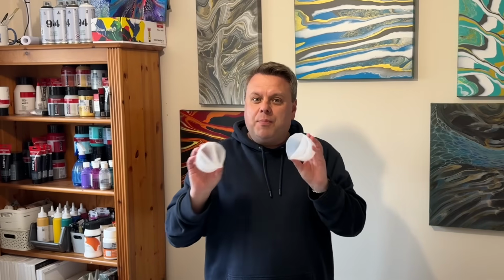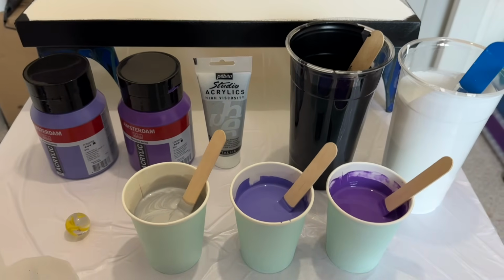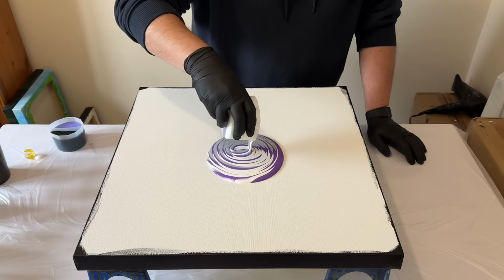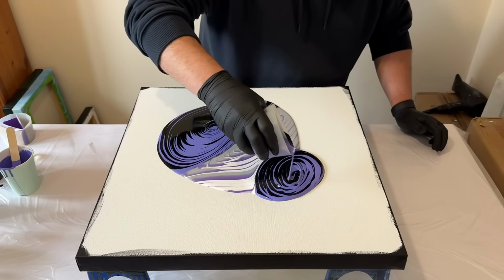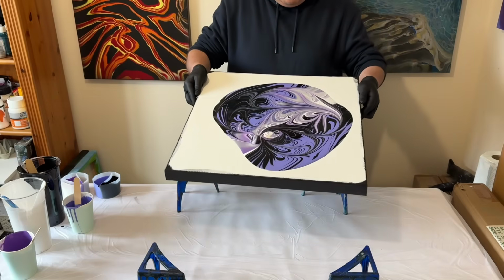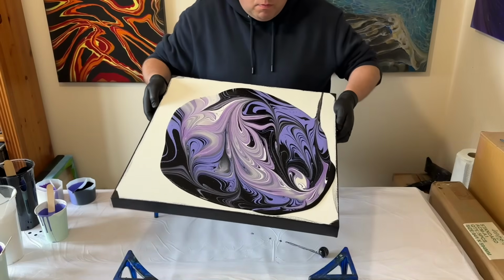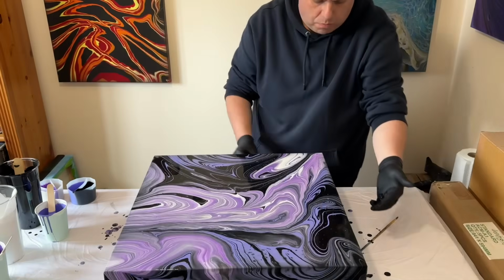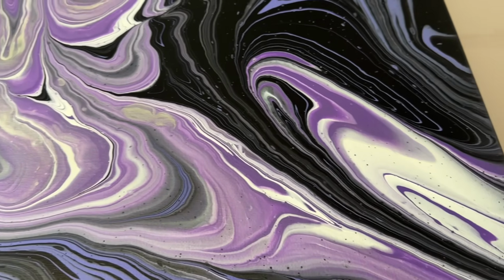This Multi-Ring Pour Created Hypnotic Patterns — You Have to See the Movement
Purple and violet is a color I don't use as often as I want to, because when I use it I feel a shift in my mood and feel its a special color. This also has a space vibe for me! Along with a silver this was a WOW!! Join me today and help me create a space or spiritual vibe painting. Let me know what you think about this piece.

That really helps me reach new people and for my videos to be recommended. Thank you in advance!

If you're looking to learn about how to use art and creativity to help you relax and be in the present moment (also known as Mindfulness) check out my online, self-paced course

More About Mark:

Mark Ratcliffe is an Abstract Artist based in the United Kingdom.  Mark is a certified Meditation Coach, Reiki Practitioner and also has a diploma in Mental Health First Aid and Art Therapy.  Mark has also published his online course: Mindfully Creative: techniques for the Mind, Body and Soul. Mark has a degree in Business and has over 20 years' experience working within People Operations, Management & Strategy.

Tutorial Information and Frequently Asked Questions (FAQs):

▶️Technique for this Tutorial: Marble and Split Cup

▶️Pouring Medium formula (unless otherwise stated in the video): My paints are mixed with paint, water and a pouring medium (Floetrol Owatrol) with a ratio of 1:1:3 - You may have to adjust your ratios depending on the paint brands you use.

Note: Floetrol Owatrol is thicker than the US version of Flood Floetrol so you might not need the water element when mixing your paints.

▶️Cell Activator: When I use a cell activator, I use Australian Floetrol and Titanium White with the ratio of 4:1 - You can experiment with other alternatives like Silicone Oil, Vegetable glycerin, pre-stain wood conditioner or even just paint and water.

▶️Color Palette for this Creation (Brand and Color Name):
Amsterdam: Lamp Black, Titanium White, Ultramarine Violet, Ultramarine Violet Light.
Pebeo: Iridescent Silver

Time stamps for this Tutorial (be sure to watch fully for hints and tips along the way too):

00:01 - Welcome and Concept
01:46 - The Color Palette and Consistencies
03:40 - Filling up the split cups
05:00 - Pouring the cups of paint
07:15 - Adding a third cup
08:40 - Adding a marble
10:10 - Tilt the canvas
13:24 - Composition
14:40 - Close Ups

I hope you have enjoyed this tutorial. Please let me know what you think by commenting on the video itself or drop me an email.

Thank you so much for all of your support, encouragement and feedback. I hope I get to see you again in the next video.

Mark